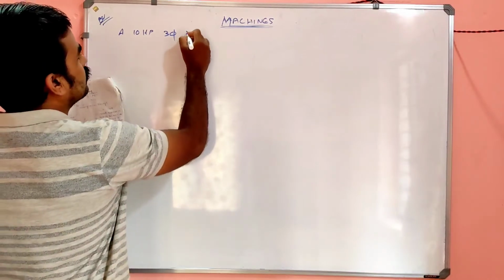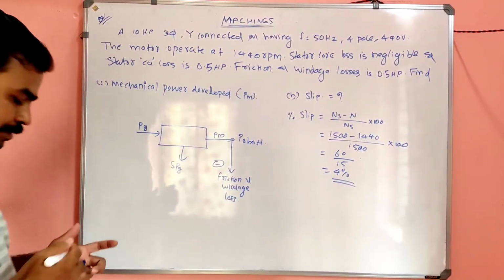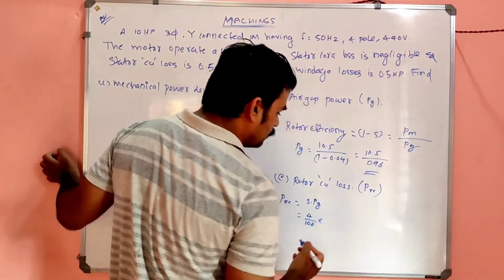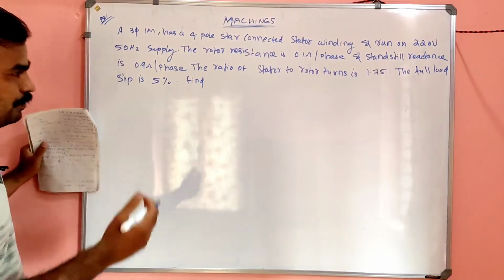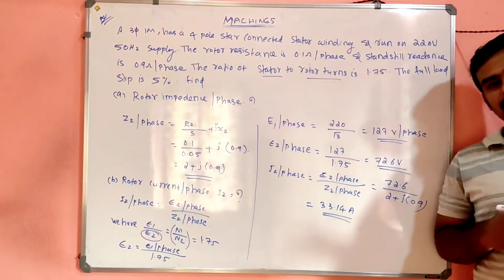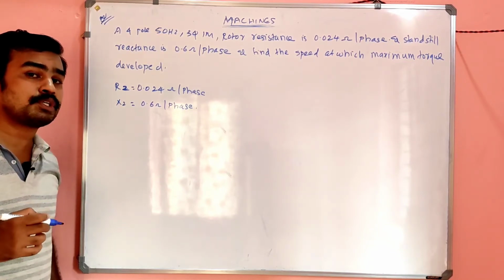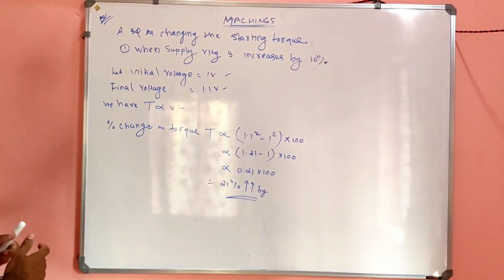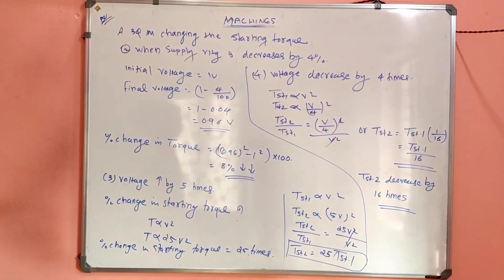INDUCTION MOTOR | PRACTICE PROBLEM | SET 2